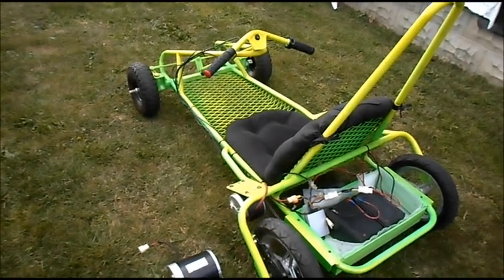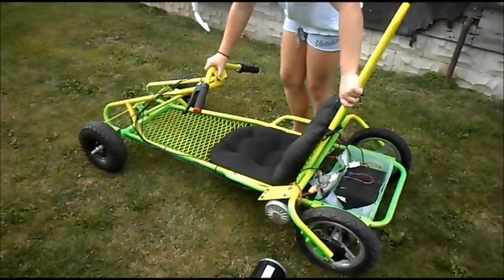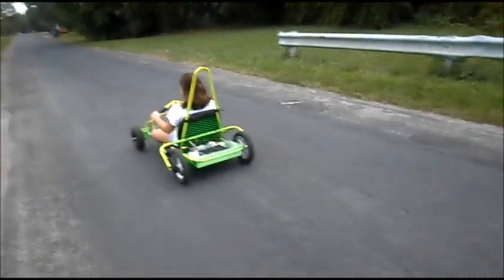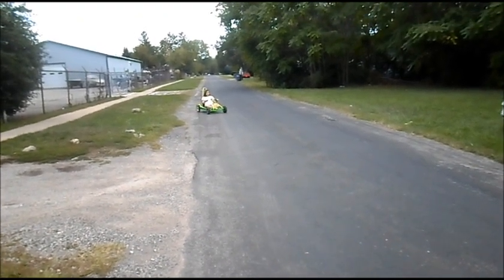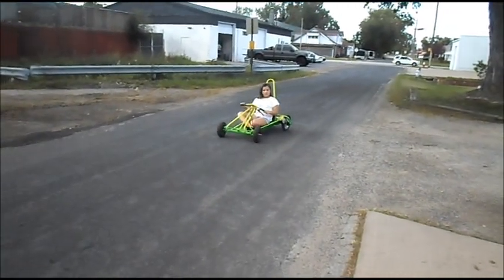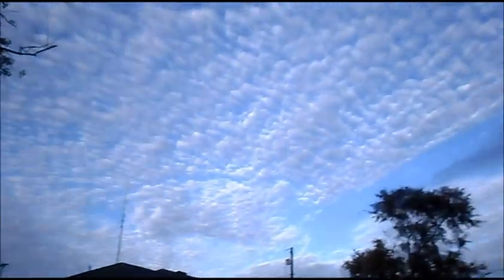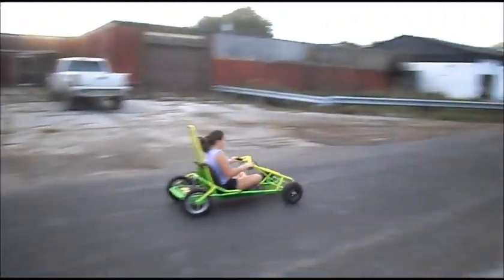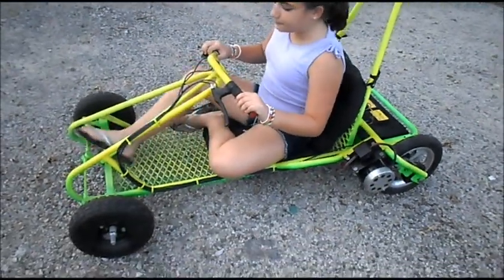Desteny's electric go cart up grade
We upgraded Desteny's go kart from a MY1016 24V 350W motor up to a MY 1020 24V 450W motor.  We also down sized from (2) 12V 35Ah batteries (40 lbs.) down to (2) 12V 12AH batteries (20 lbs.)  It's much quicker now & even runs thru the grass better.